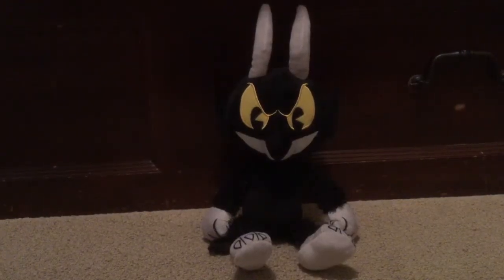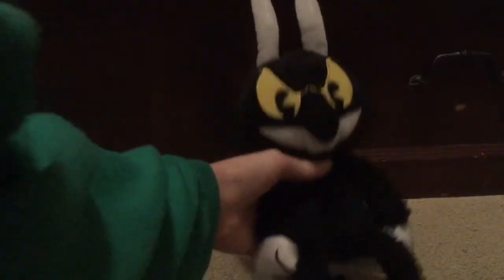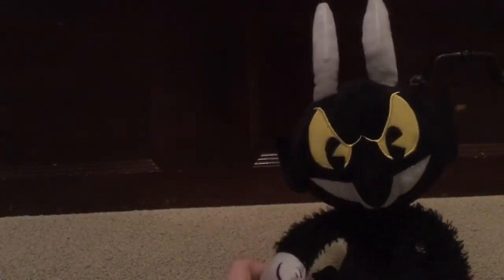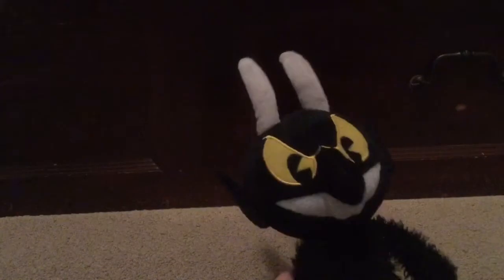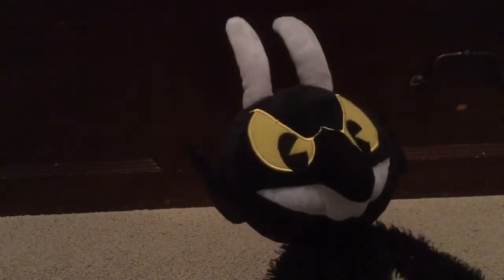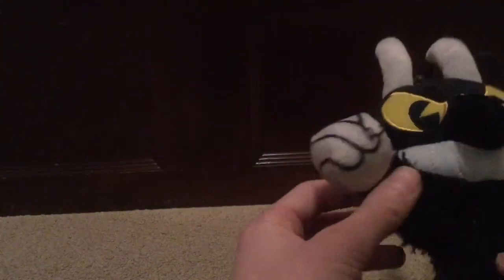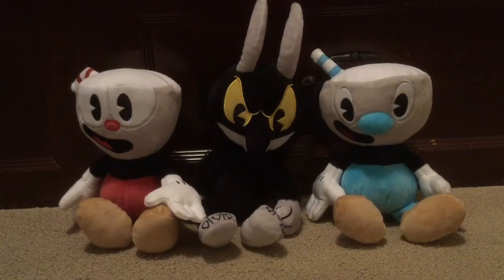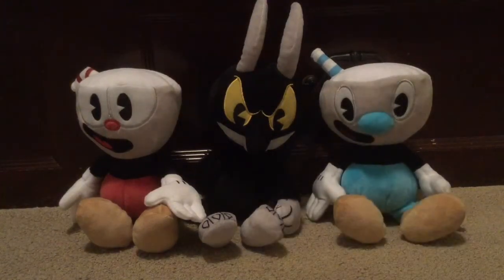Funko Cuphead The Devil plush Review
I was at GameStop the other day and I saw the Devil